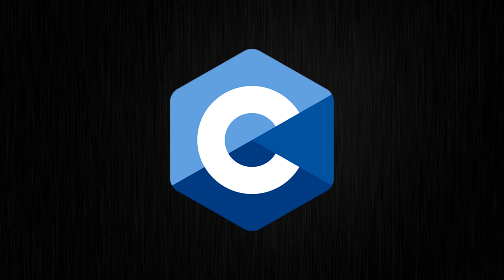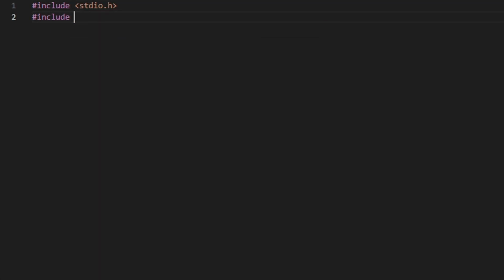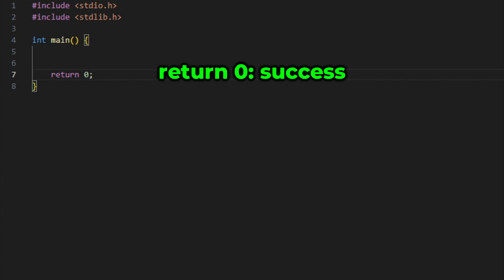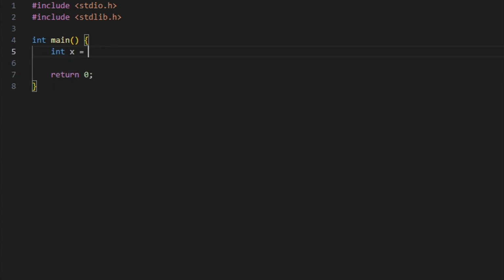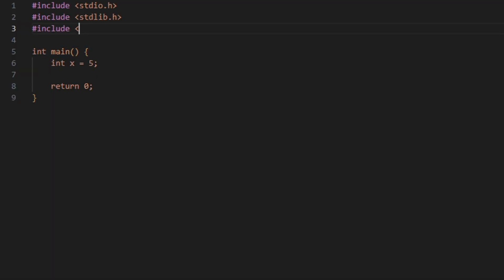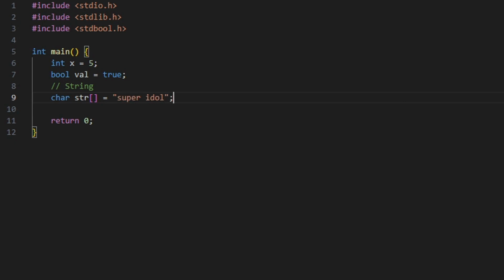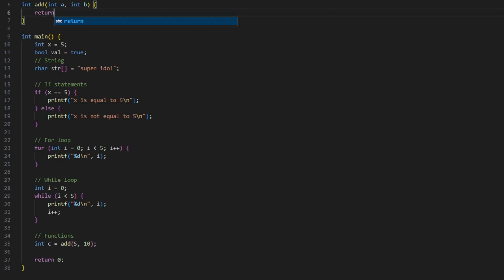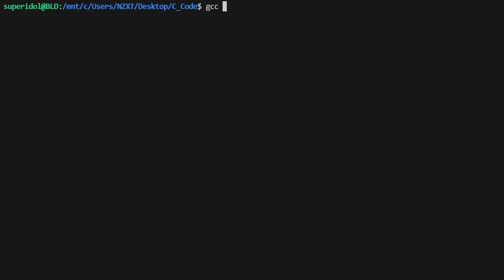Learn C in 60 Seconds (Beginner)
This is a 60 second video on a basic intro to the C programming language.

Chapters:
0:00 Install a Compiler
0:04 Make a File and Include Headers
0:09 Create Main Function
0:19 Variables
0:28 Boolean Values in C
0:35 Strings in C
0:41 If Statements, For/While Loops, Functions, Arrays
0:48 Structs, Dynamic Memory Allocation, Pointers
0:54 Compile C Program
0:58 Outro

Video inspiration from: ReverieCodes